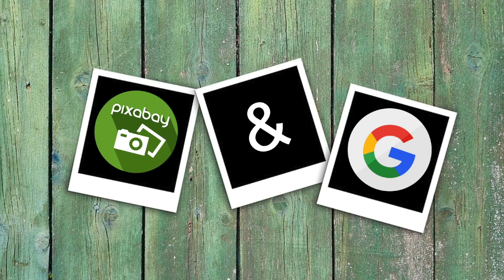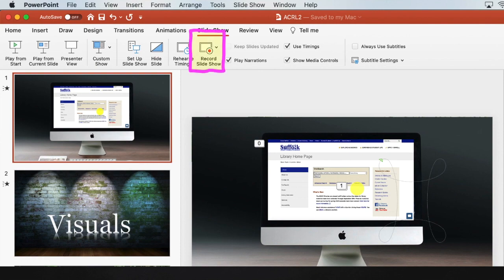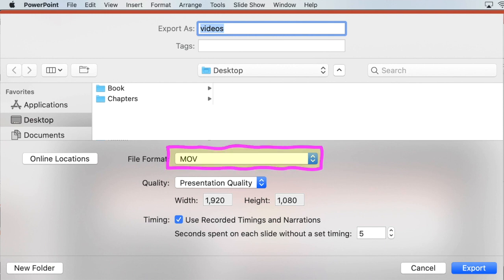DIY Librarian's Guide to Engaging Film Creation (ACRL 2021)